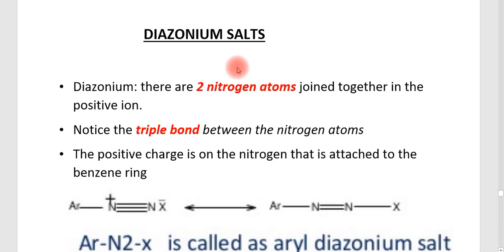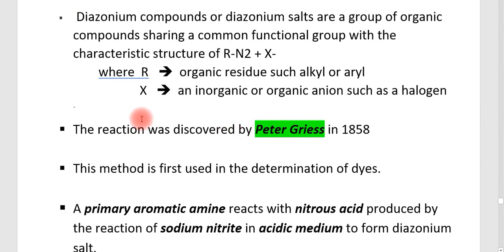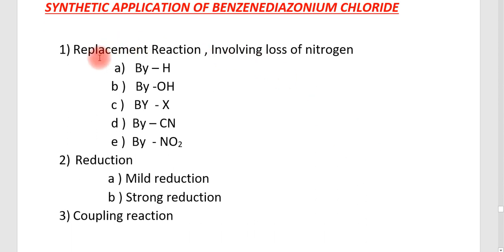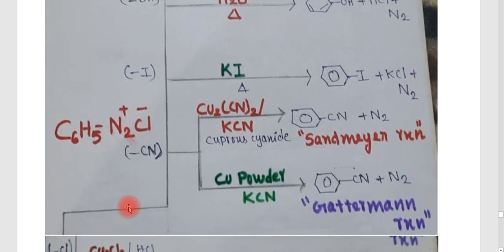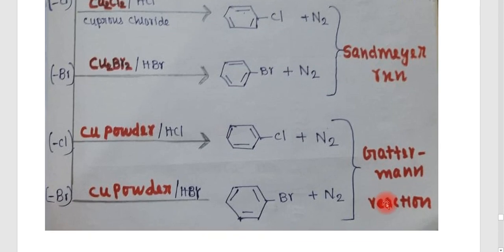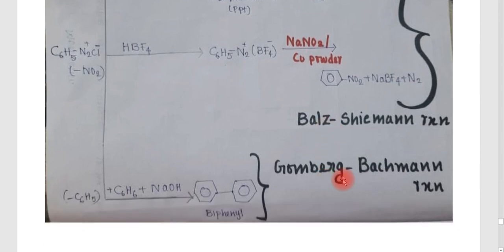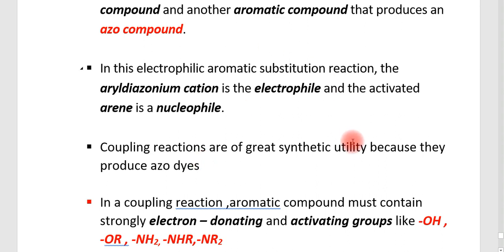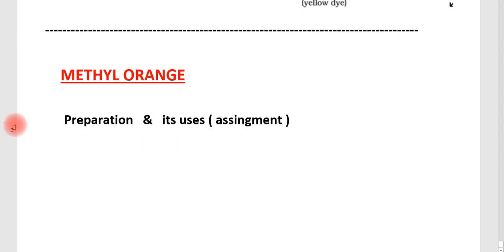CHEMISTRY OF FUNCTIONAL GROUP II - 4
THIRD SEMESTER
COMPLEMENTARY CHEMISTRY
BASC